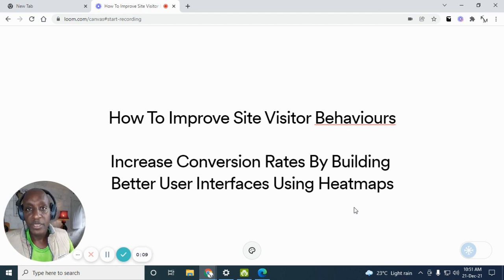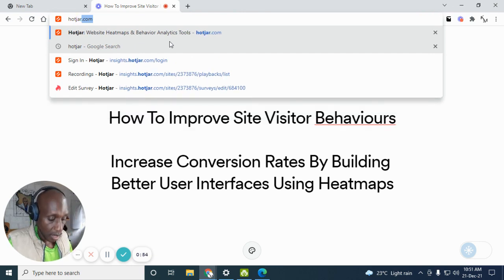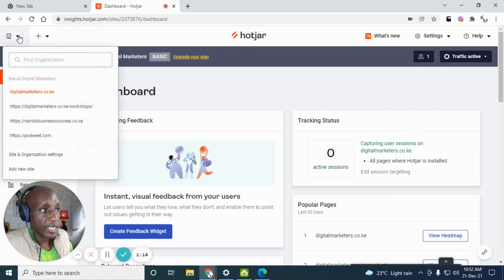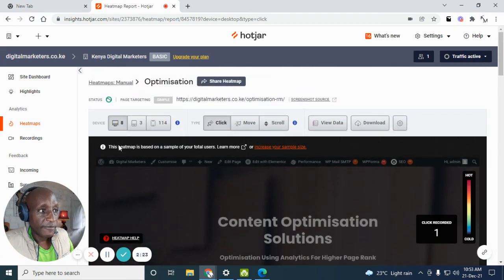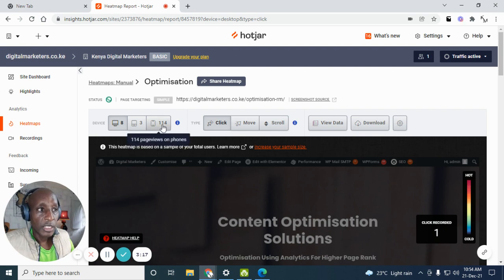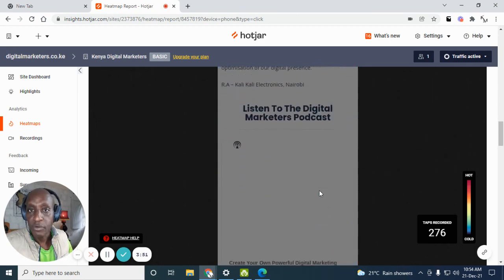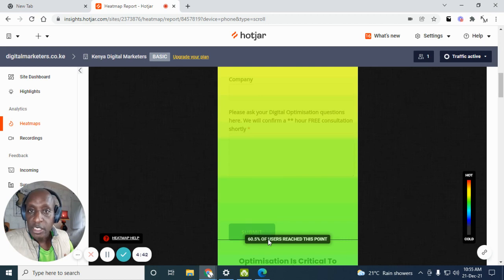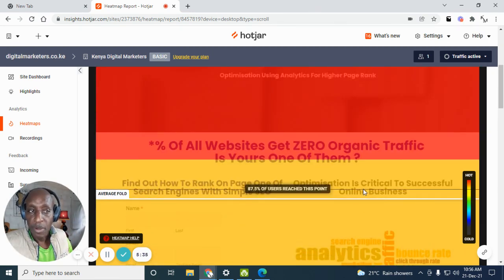How To Improve Site Visitor Behaviours and Increase Conversion Rates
A brief video for digital marketers and business owners who want to improve conversion rates on their websites by building better UI (user interfaces) based on data from heatmaps